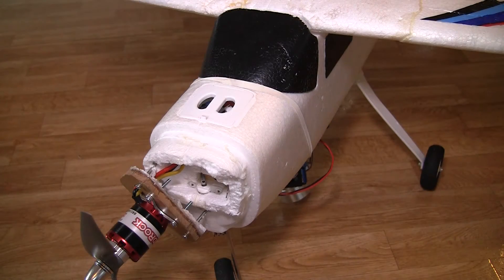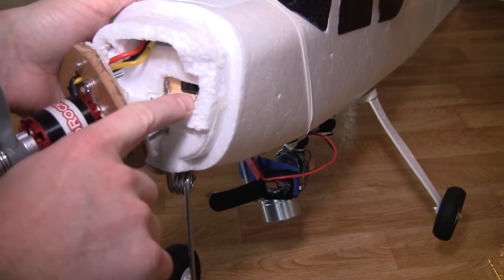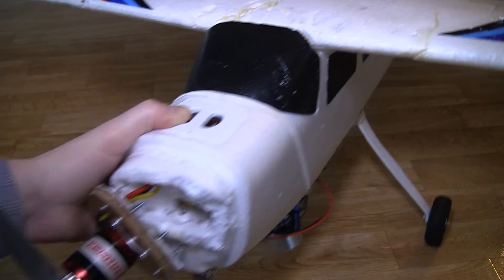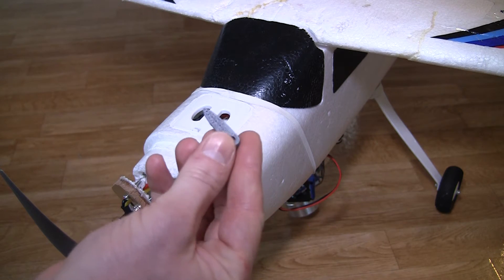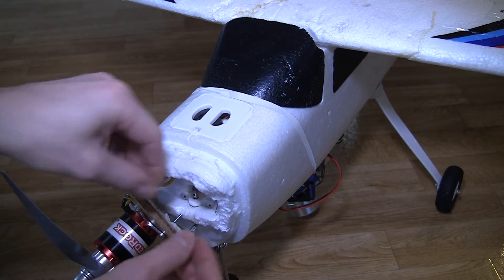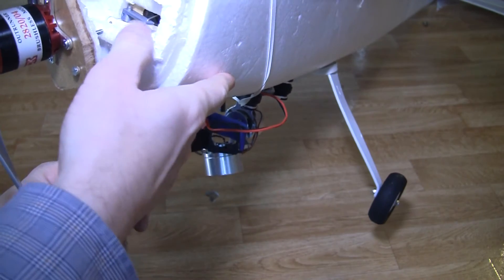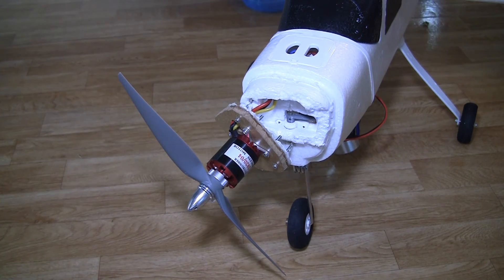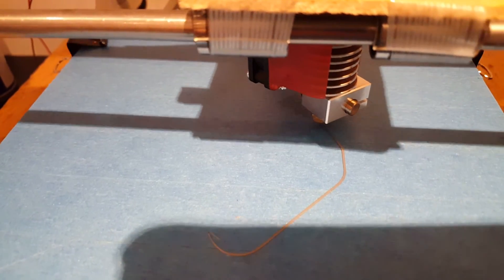3D Printed RC Plane part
In this video I show you how my brother helped me making a plastic part to my ST Models Discovery Trainer with his home-made 3D printer.